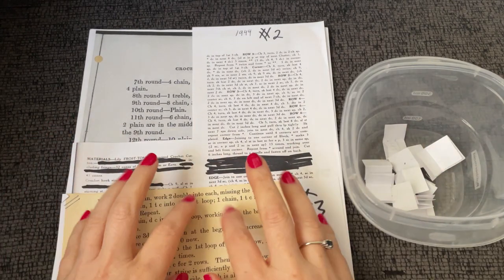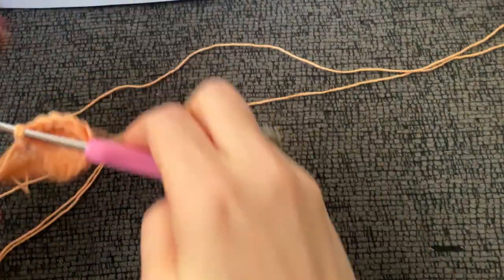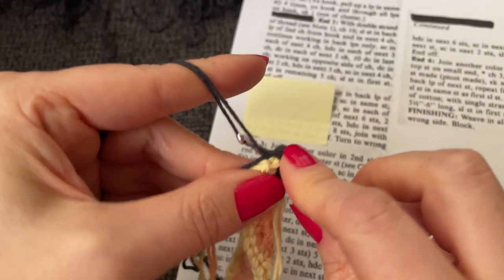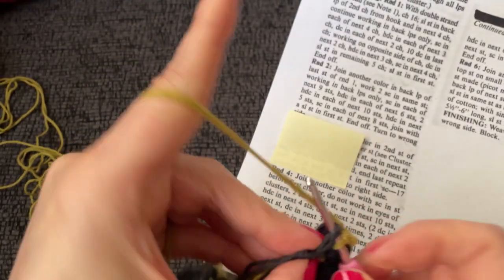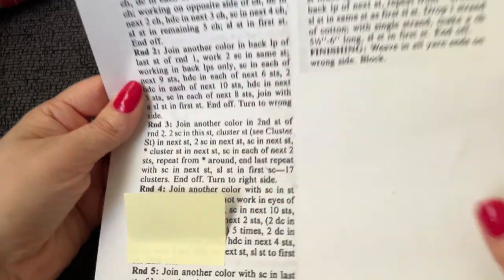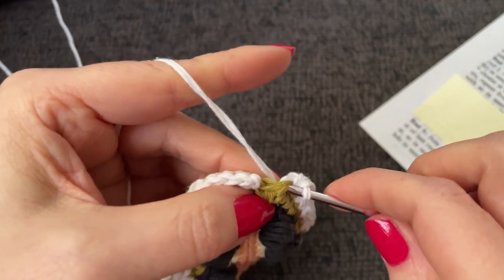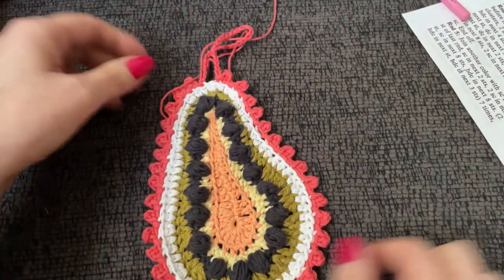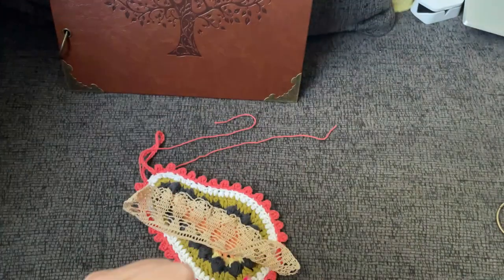Vintage Crochet Mystery Pattern That's...Groovy? | Just Vintage Crochet